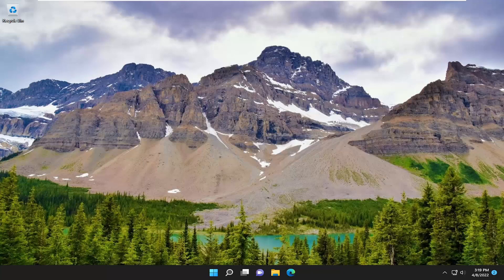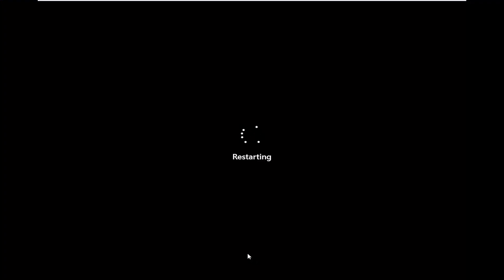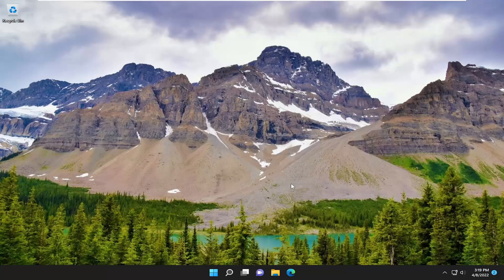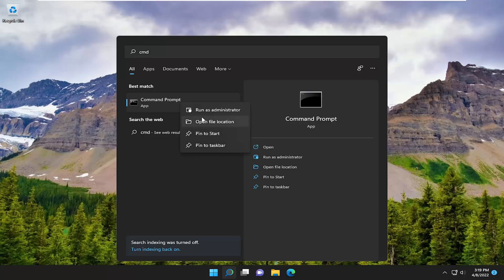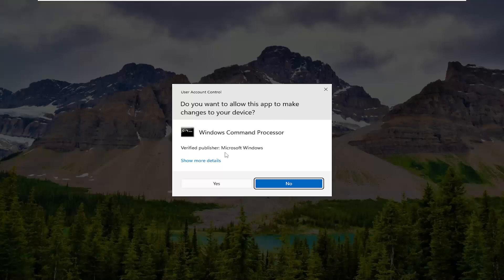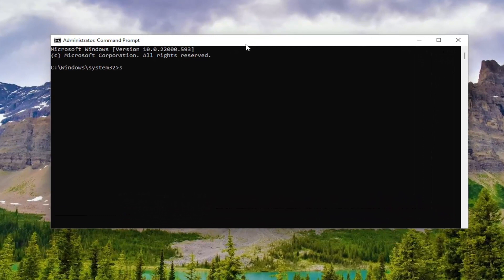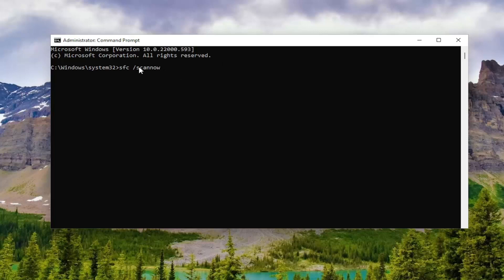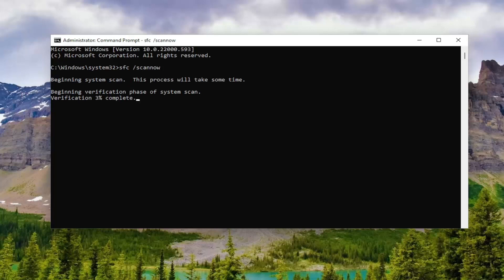0x80004005 Unspecified Error-fix An Unexpected Error Is Keeping You From Copying The File Windows 11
0x80004005 Unspecified Error-fix An Unexpected Error Is Keeping You From Copying The File Windows 11

Today I had an unusual problem when I tried to unzip a file using Microsoft Windows. I attempted to copy the file out of the ZIP file to my desktop and received an error:

An unexpected error is keeping you from copying the file. If you continue to receive this error, you can use the error code to search for help with this problem.

Issues addressed in this tutorial:
an unexpected error is keeping you from copying this file
an unexpected error keeping you from copying file

The Error 0x80004005: Unspecified error can pop up for users when working with files or directories in File Explorer.

When the error occurs, a dialog box window pops up stating: An unexpected error is keeping you from renaming (or copying or deleting) the folder.

When extracting files from an archive or ZIP file, if you receive Error 0x80004005, this post will help you resolve this problem. The problem usually occurs when there is a misconfigured permission issue. You may have the rights, but the misconfigured settings make Windows think you don’t and hence cause the problem.

Has that error message window popped up on your desktop? If so, you’ve come to the right place! These are a few resolutions that will fix this issue on Windows 10 and 11.